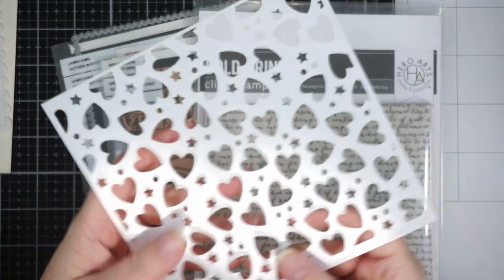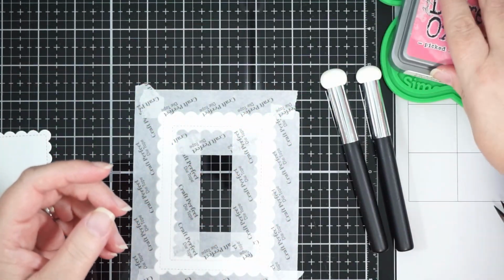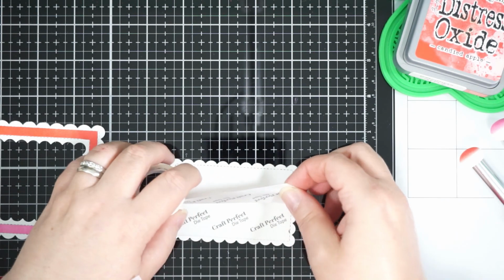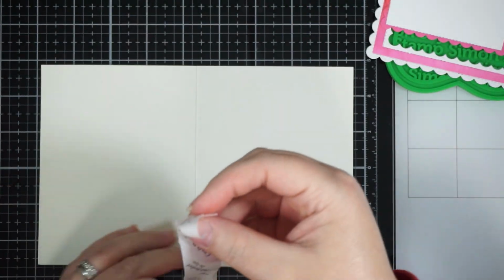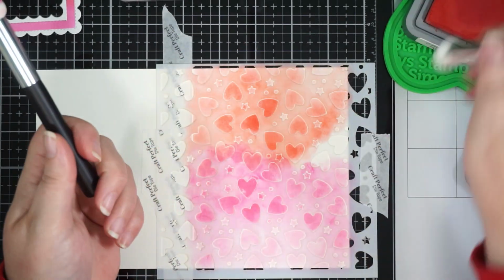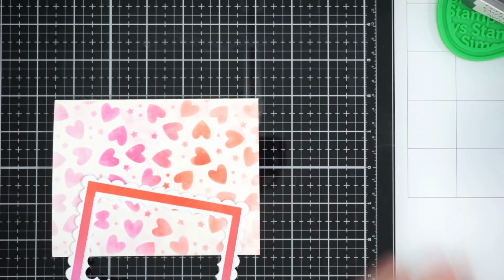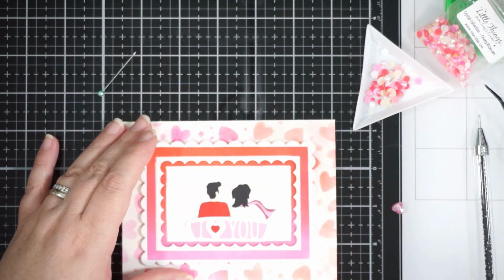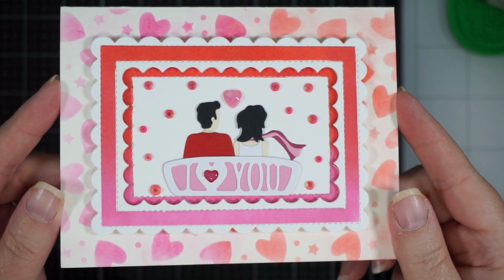How To Make A Sweet Sunday Sunset Drive Love Card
❤SUPPLIES❤

If you would like to know about any of the products I use in my videos, please leave me a comment and I'll get back to you as soon as I can.

❤MUSIC❤

-- YouTube Library